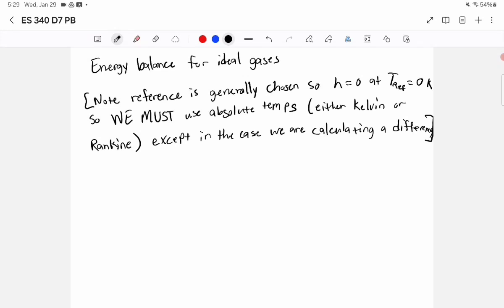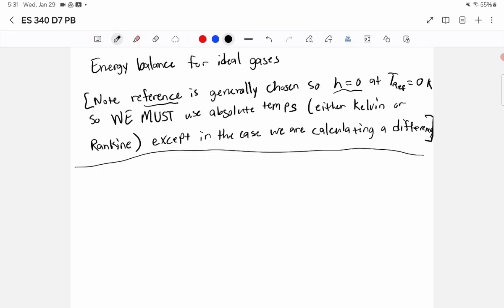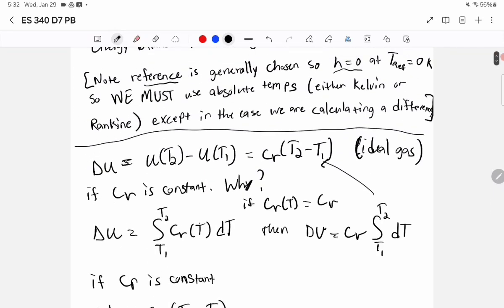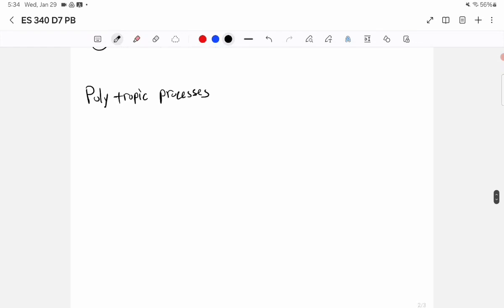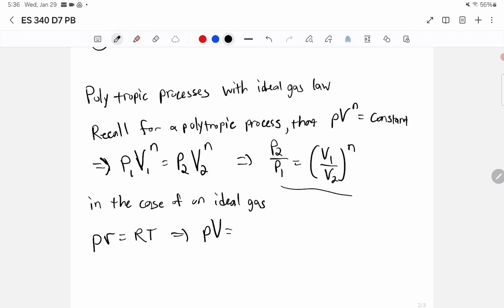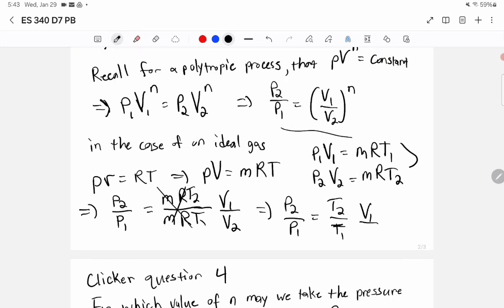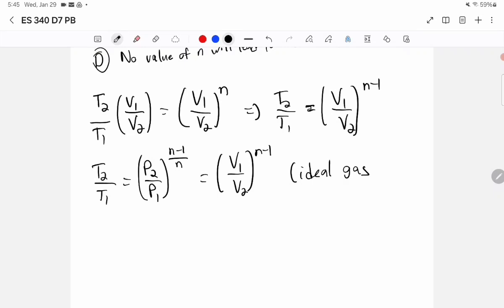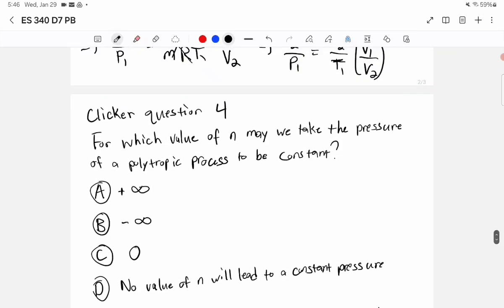ES 340 D7 PB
We discuss how the ideal gas law can be used in polytropic processes and the energy balance.